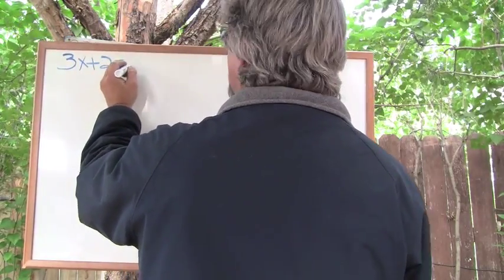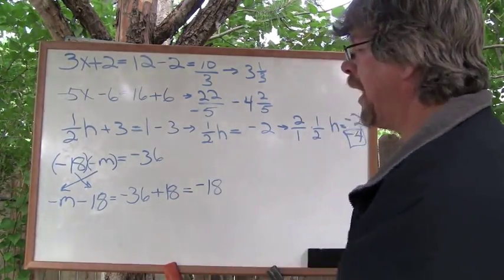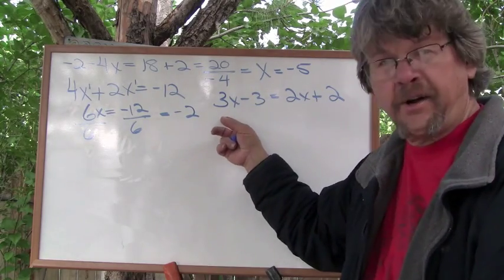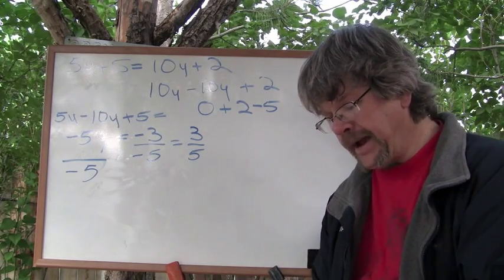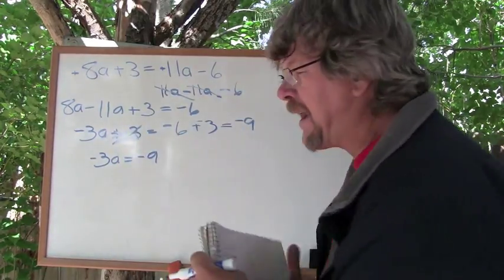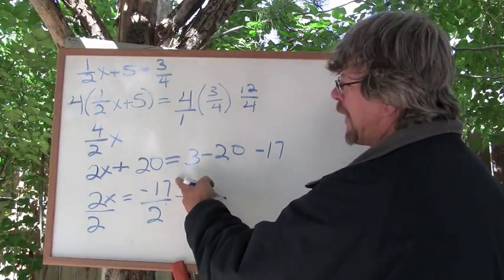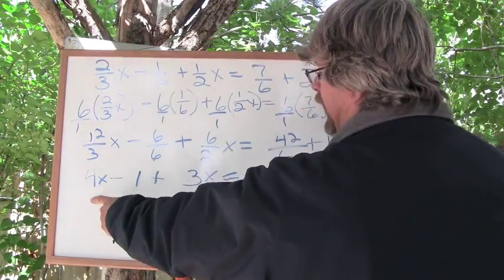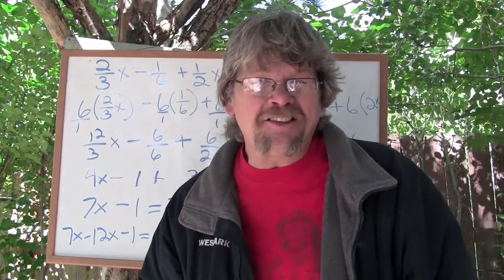Linear Equations Systematically Solved Step By Step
More work on linear equations and analyzing what to do, when to do it, how to do it, in short, complete systematic step by step honestly easy and powerful way to solve linear equations in Algebra.